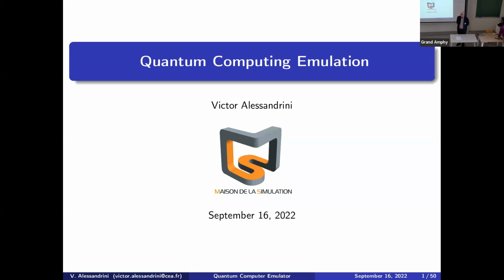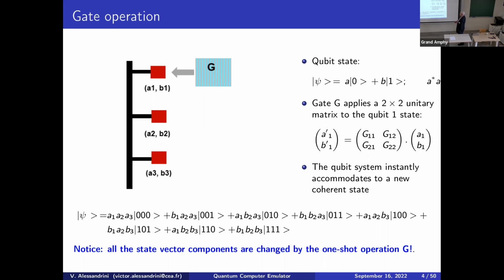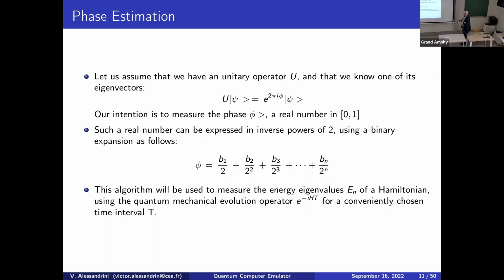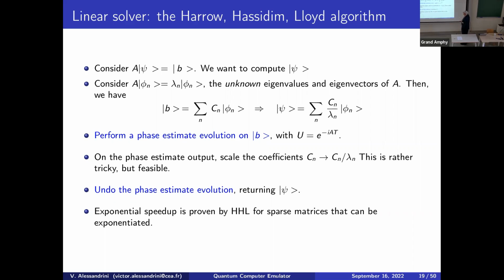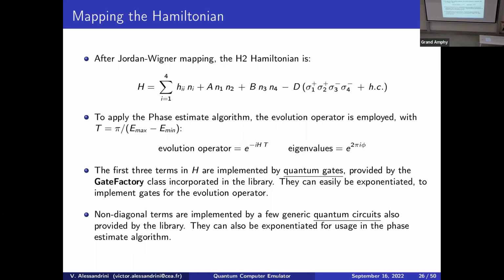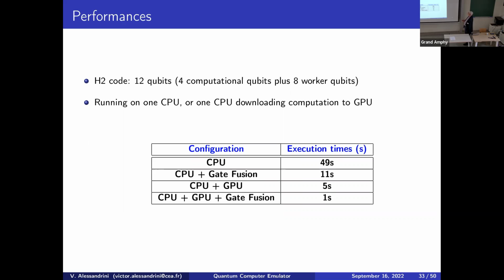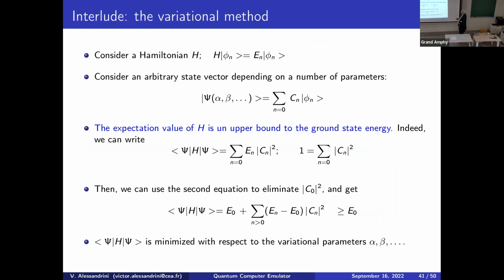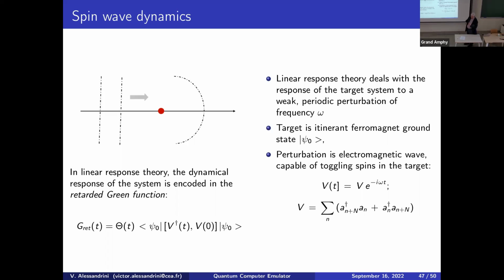MLQC4Dyn:Quantum Computing Emulation Victor Alessandrini 16/09